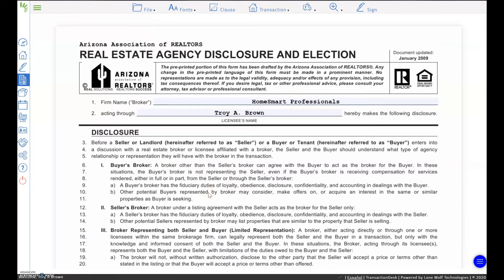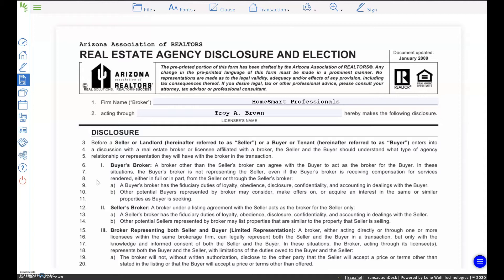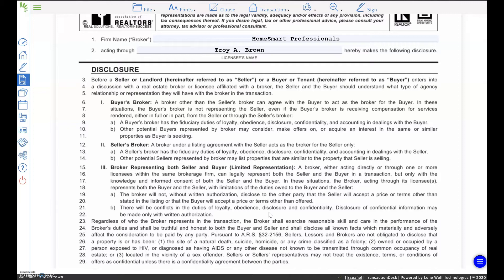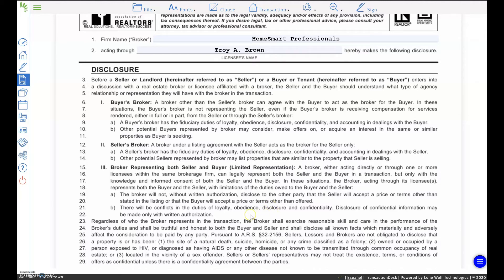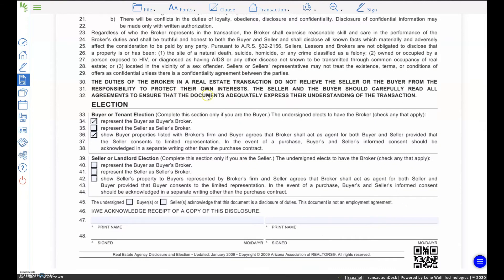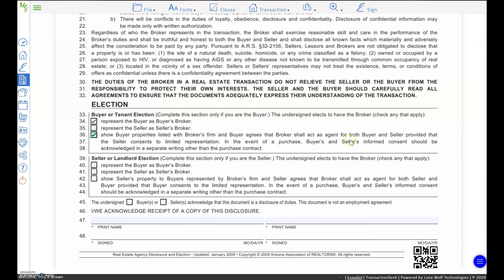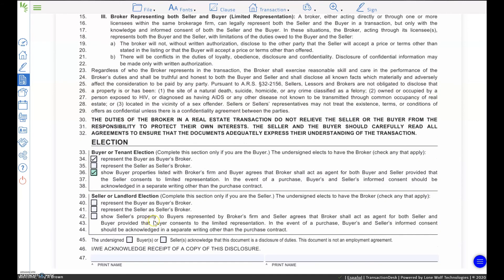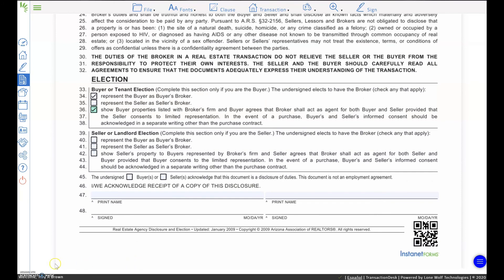Real Estate Agency Disclosure and Election Broken Down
Whether our Agency Relationship is expressed or implied this is the agreement we will be using prior to our working together so I know how you'd like to be represented as a buyer / seller.